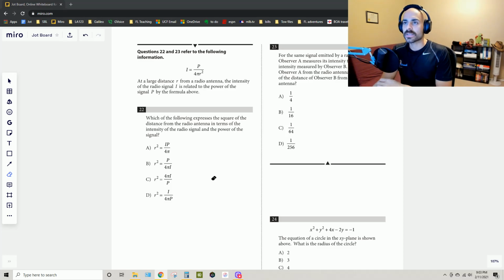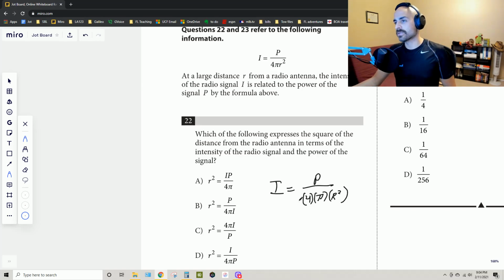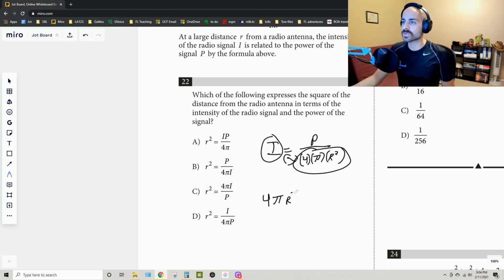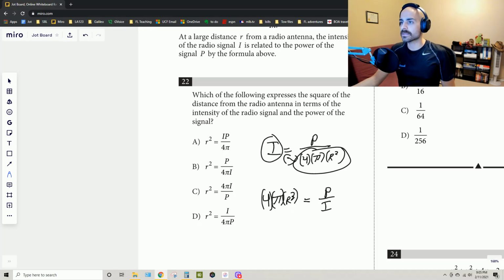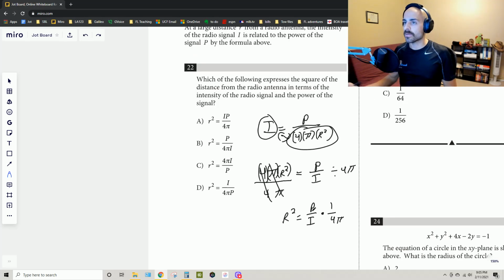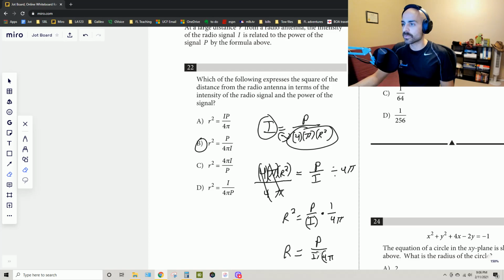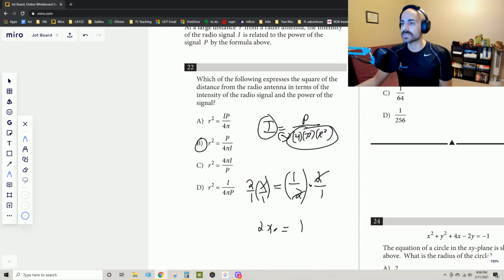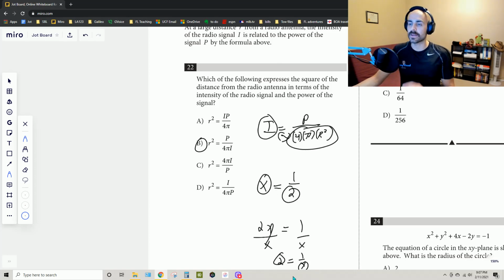SAT Practice Exam 2 Calculator #22